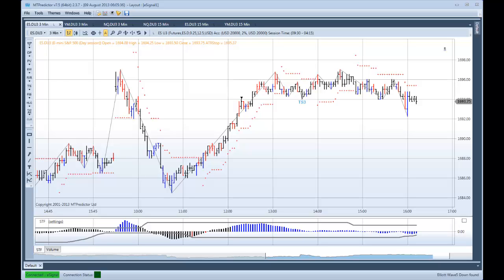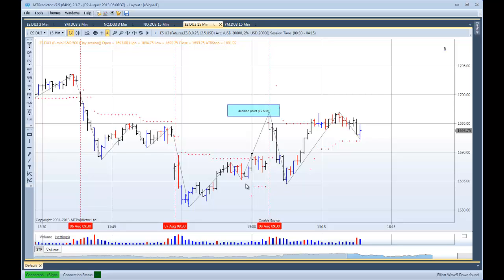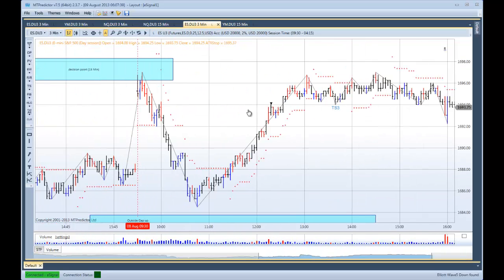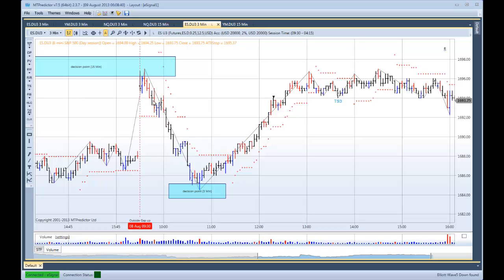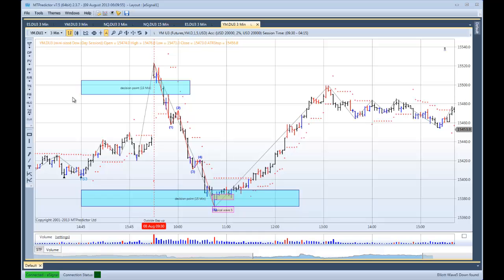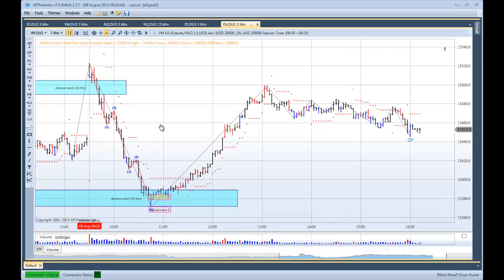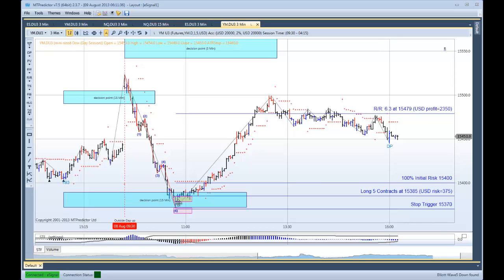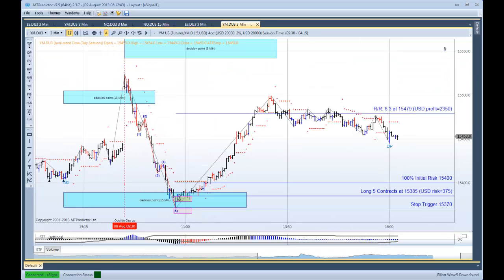MTPredictor Nails high and low of the Day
Here is a great example of the more Advanced Tools that are available in the MTPredictor software program: As you can see, we were able to nail both the high and the low of the day in the ES and YM yesterday using our DP tool. Also, our Elliott Wave tool
also helped confirm the low of the day as both the ES and YM made their lows at the Typical Wave 5 WPT.